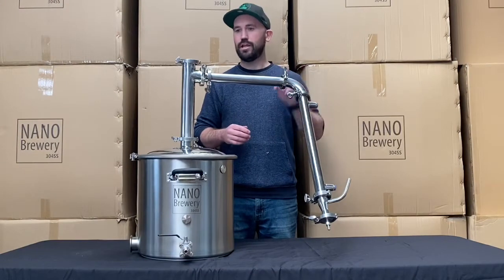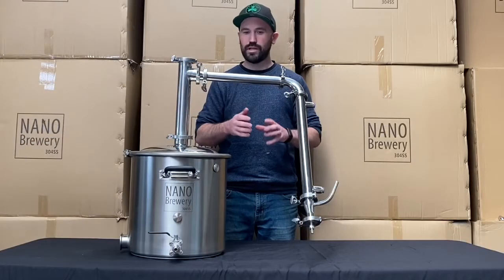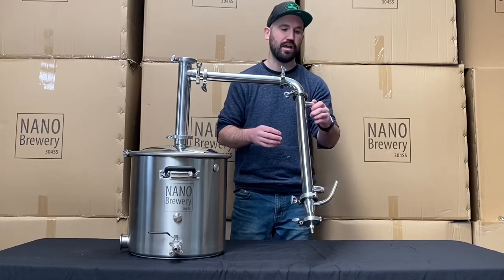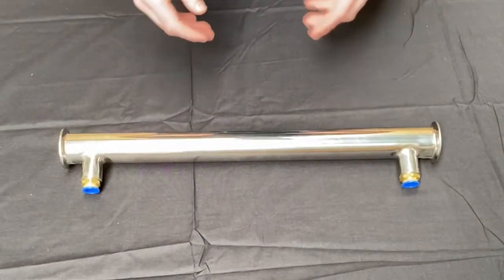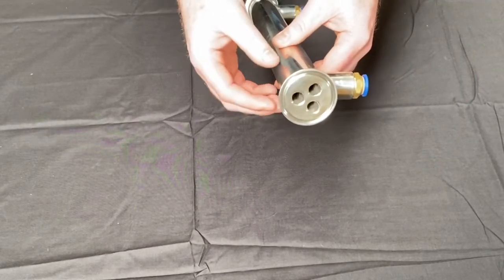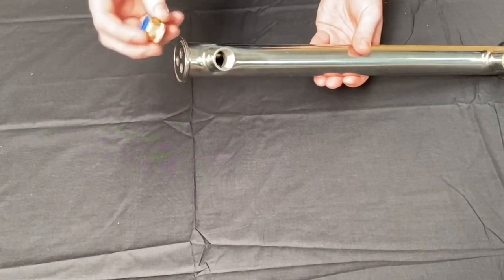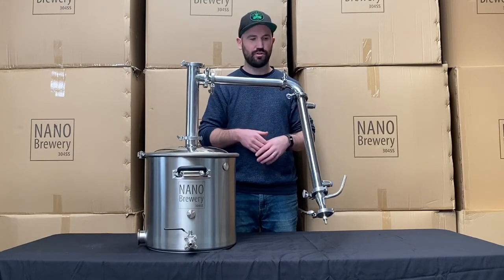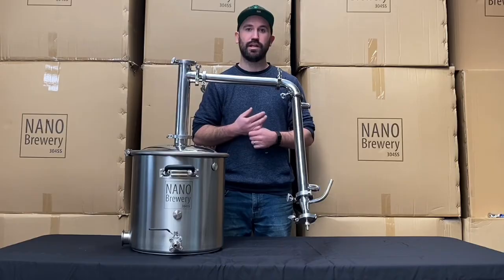NANO Brewery Steam Condenser - Bring your brewing INDOORS!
Introducing the NANO Brewery Steam Condenser! With more and more brewers taking their brewing indoors, we developed a steam condenser to solve the problem of moisture and mould build up inside your home...

Have you joined our EXCLUSIVE HOMEBREW AMBASSADORS GROUP‼️